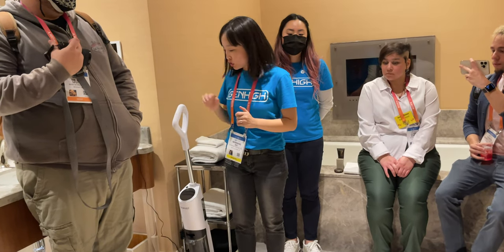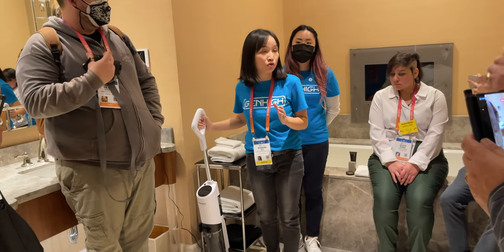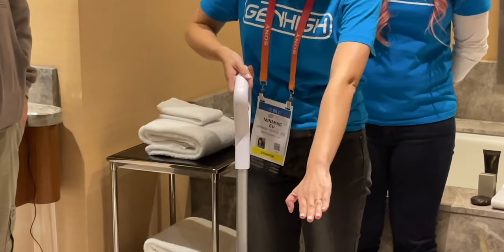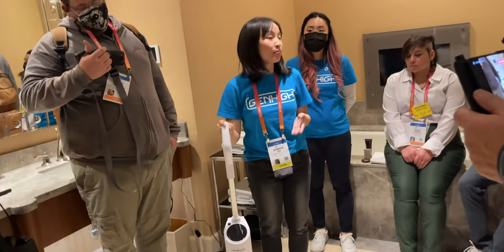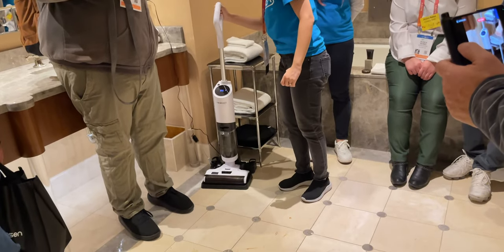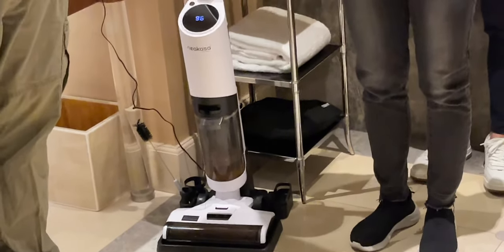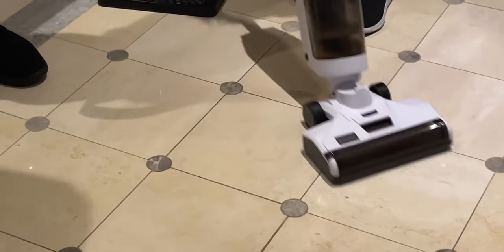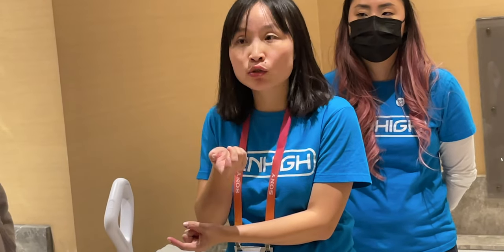CES | Neakasa Cordless Wet Dry Vacuum Cleaner Floor Washer and Mop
Join us as we discover new tech at CES 2023!